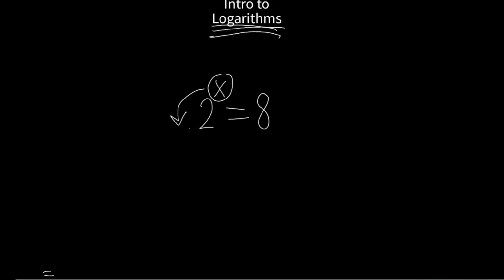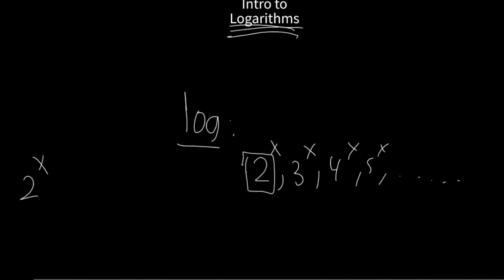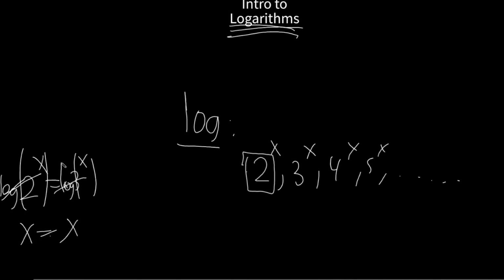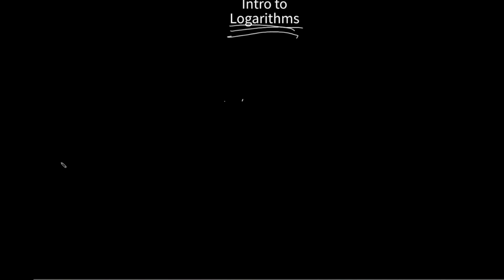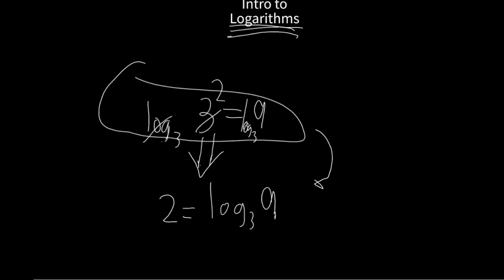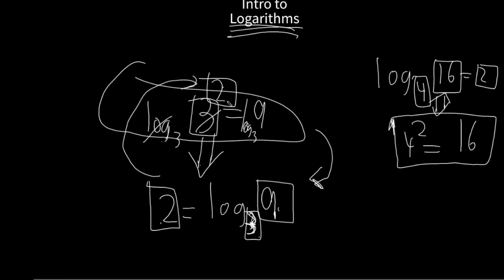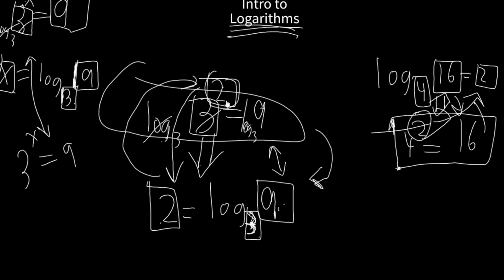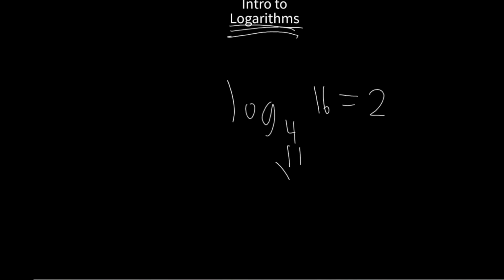Introduction to Logarithms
This video is an introduction to logarithms in math
This might be useful in computer science and programming.